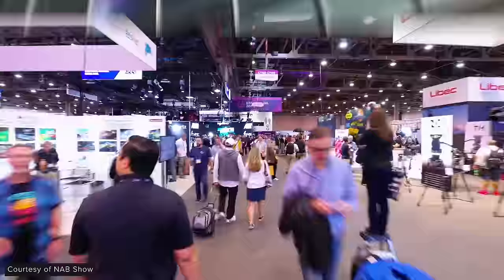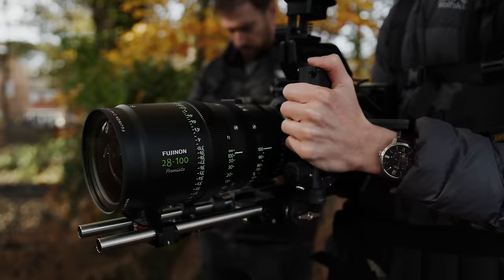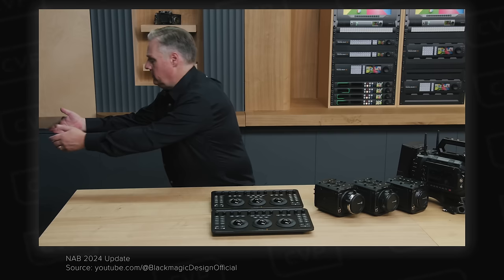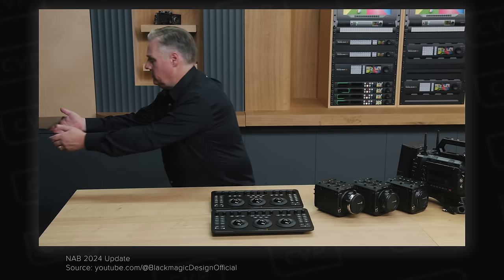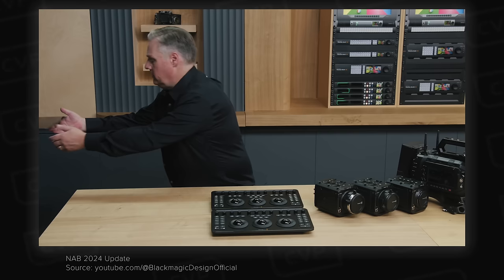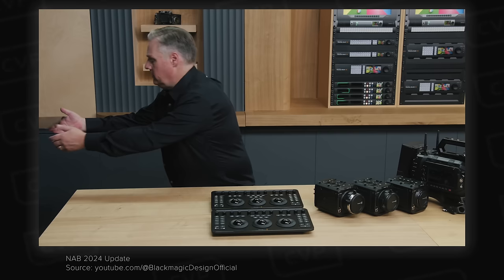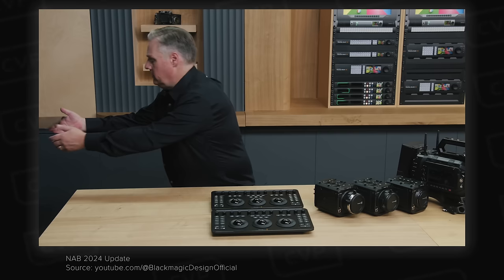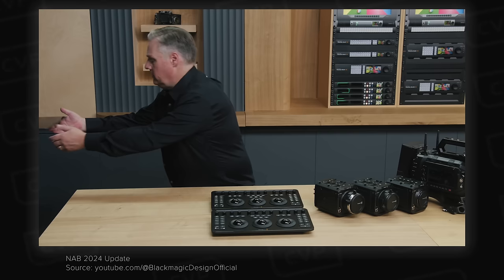The Newest Filmmaking Tech from NAB 2024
💭 Comment - Let us know what your favourite product from NAB 2024 was down below!

Studio / B-Roll Kit:
Chapters:
Intro - 00:00
Blackmagic - 00:16
Freefly - 09:42
ARRI - 12:54
DJI - 14:58
RED Cine-Broadcast Module - 16:40
Panasonic - 17:42
OFG GFX100II - 18:45
Atlas Orion - 19:52
Blazar - 20:34
NiSi - 21:34
DZO Film - 22:14
Dulens - 23:17
Laowa - 24:05
Viltrox - 24:41
Tokina Vista-P - 25:03
Module8 - 25:40
Sony 16-25mm f/2.8 G - 25:59
Fujinon 14-100mm DUVO - 26:37
Canon CJ27ex7.3B-⅔” - 27:00
Sirui 16mm & 75mm Night Walker - 27:24
Atomos - 27:43
Aputure - 29:28
Teradek - 30:18
CoreSWX - 31:09
Tilta - 32:57
Smallrig - 34:03
MID49 - 35:32
Deity - 36:08
CRDBAG - 36:44
Honourable Mentions - 37:23